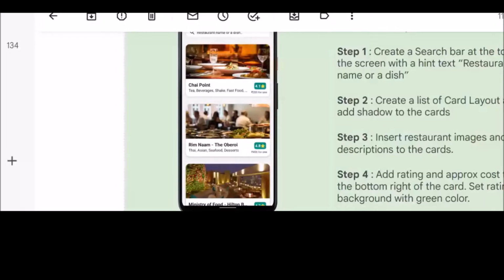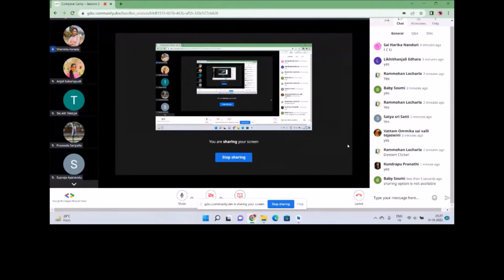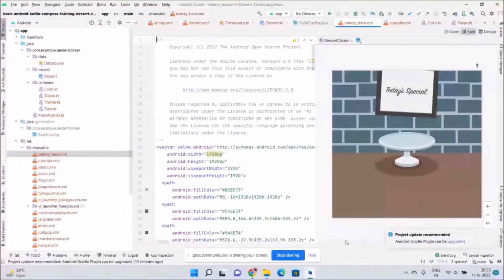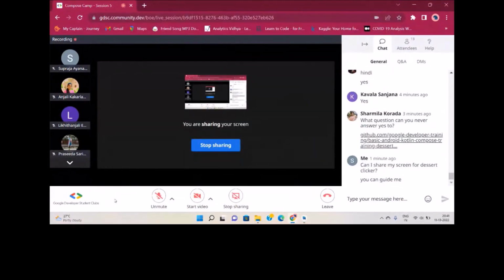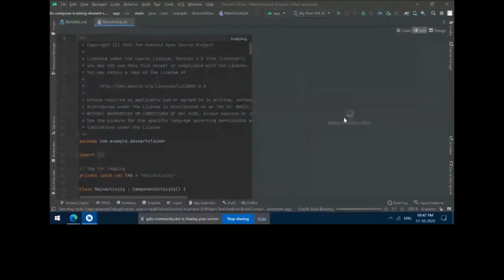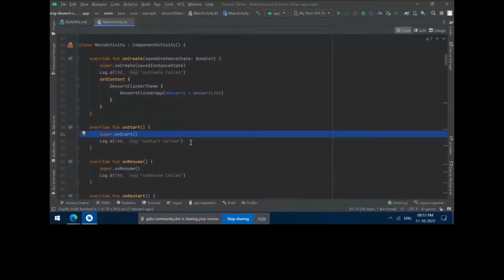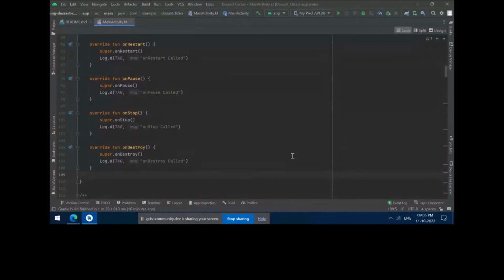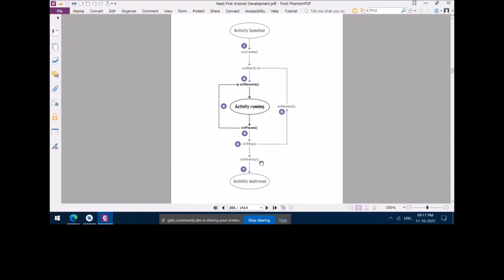Compose Camp Session 5 - 11th Oct'22